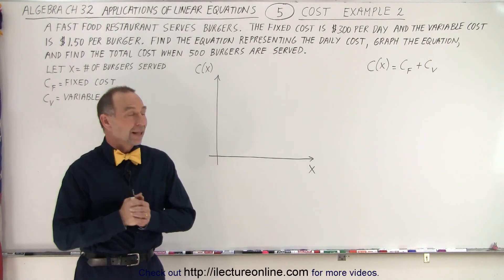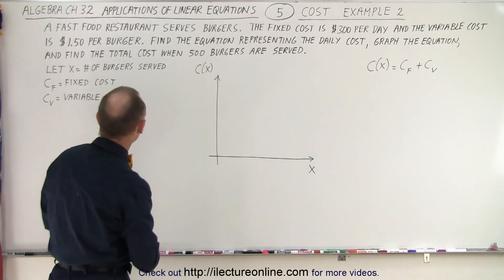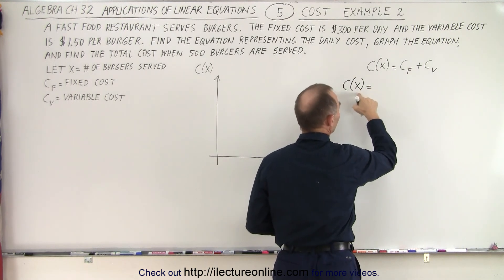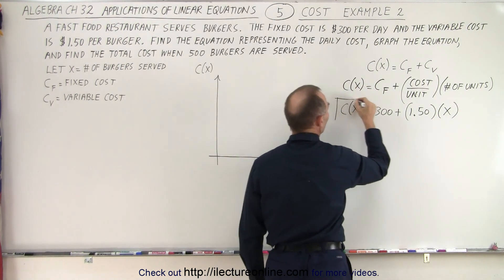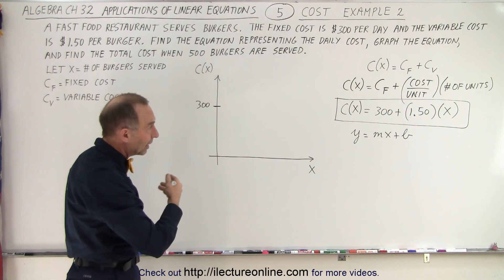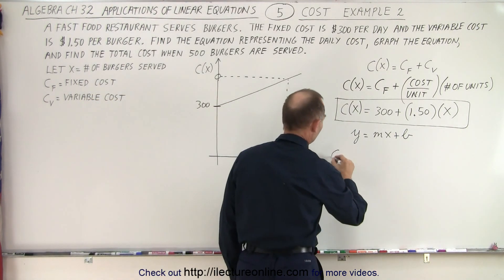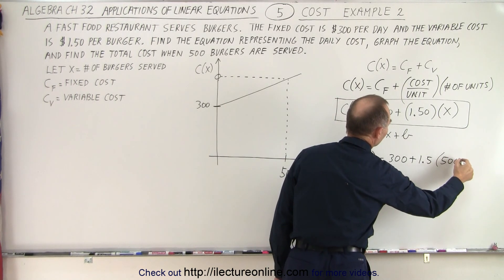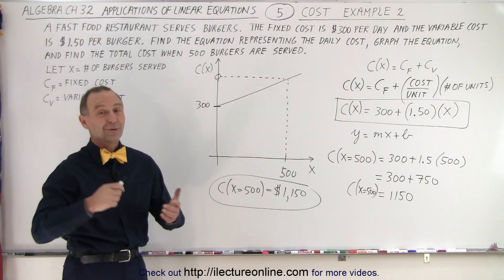Algebra - Ch. 32: Application of Linear Equations (5 of 11) Cost: Example 2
We will solve: A fast food restaurant serves burgers. The fixed cost is $300/day and the variable cost is $1.50/burger. Find the equation representing the daily cost, graph the equation, and find the total cost when 500 burgers are served.